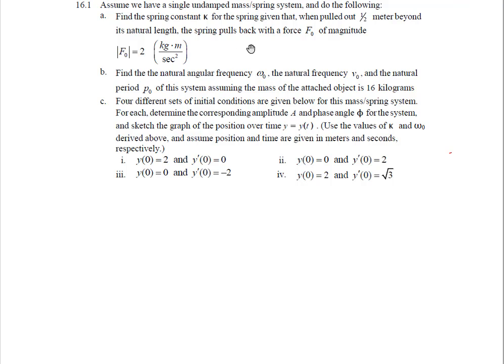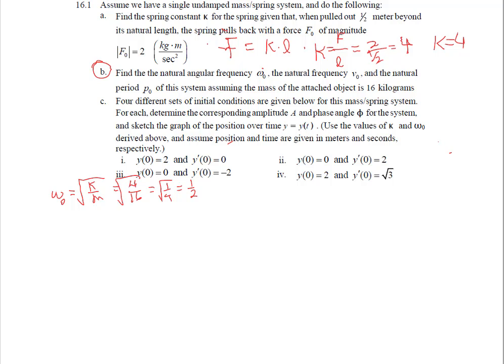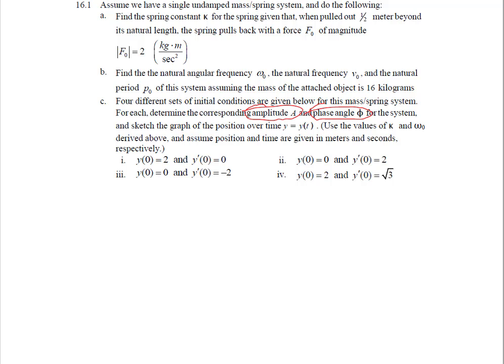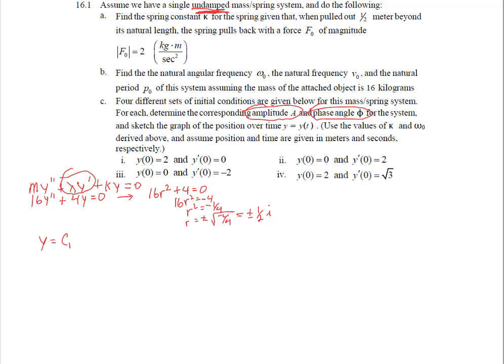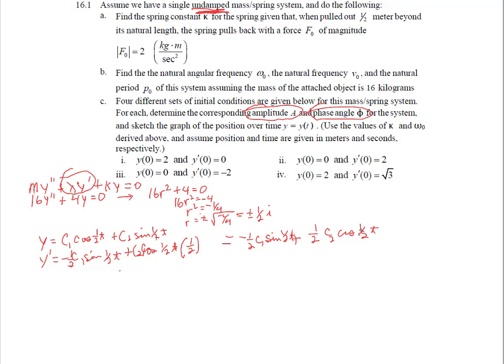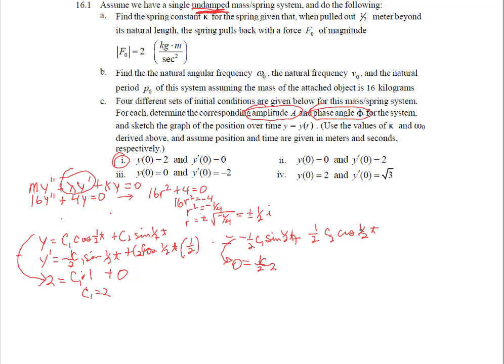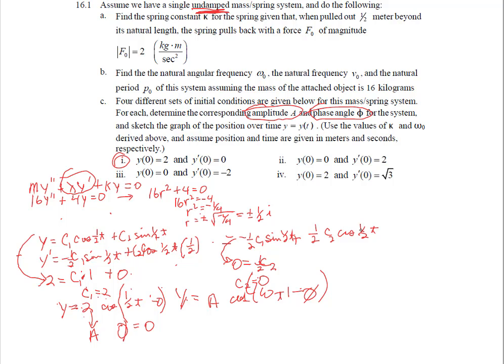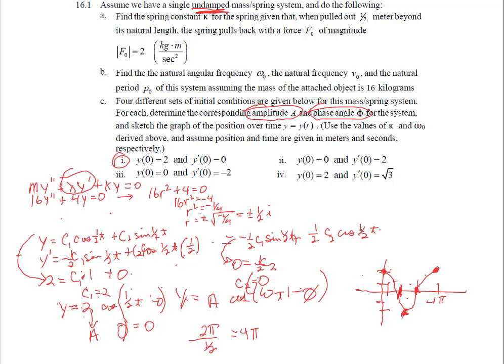2320 Exercise 16 1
Differential equations, Spring System